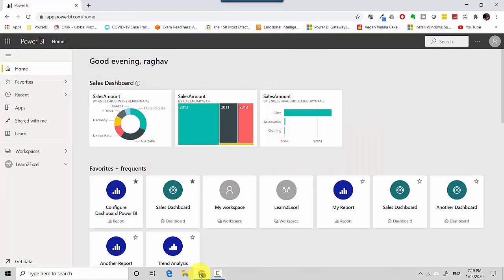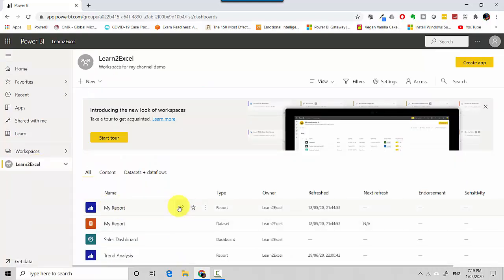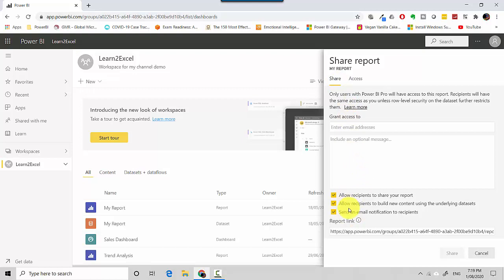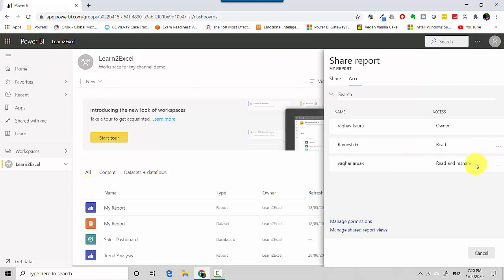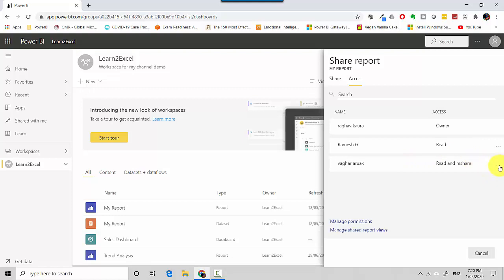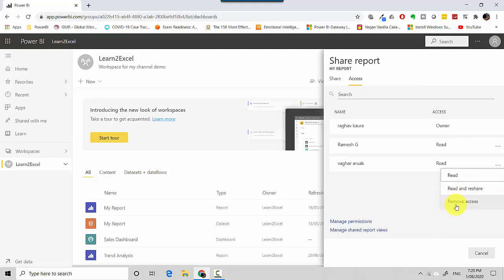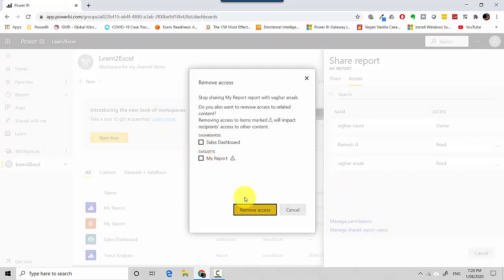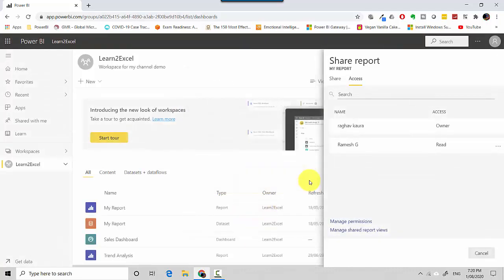Revoke report Access Power BI Service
Published on 01 Aug, 2020:
In this video, we will learn to revoke access for a report in the Power BI Service.

In the previous video, we learnt to share a power bi report with other users who have a power bi pro license.